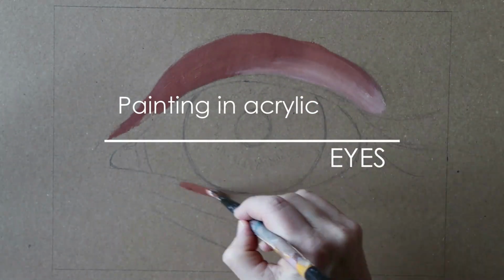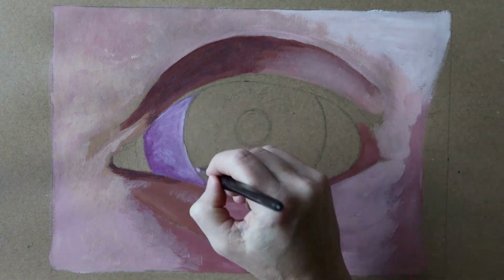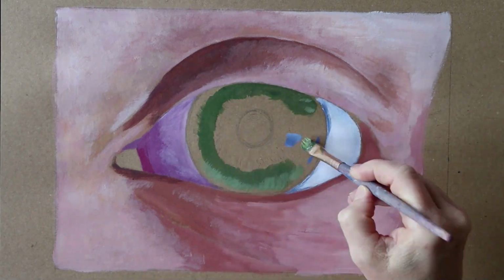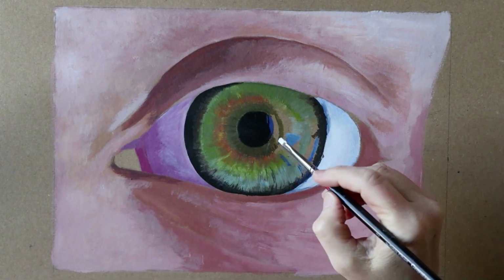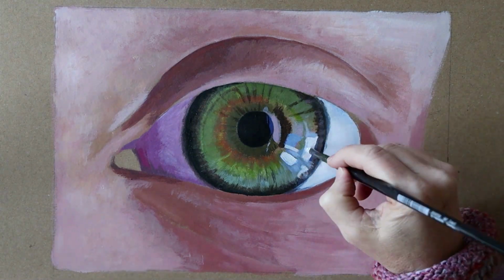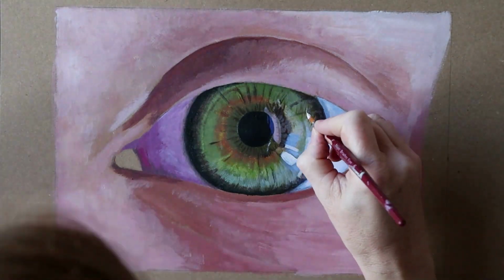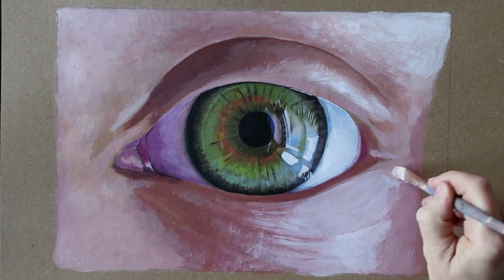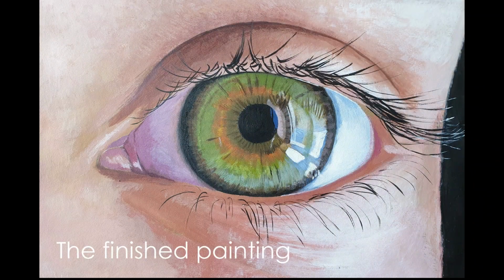Painting an eye using acrylics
A demonstration of how to paint a close up of an eye in acrylic paint.